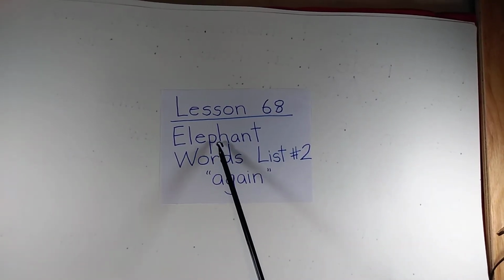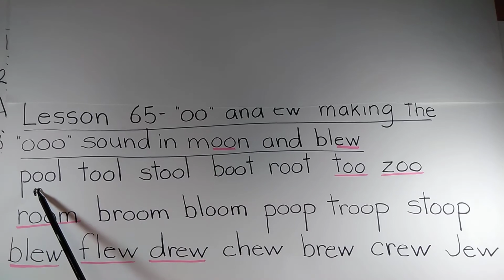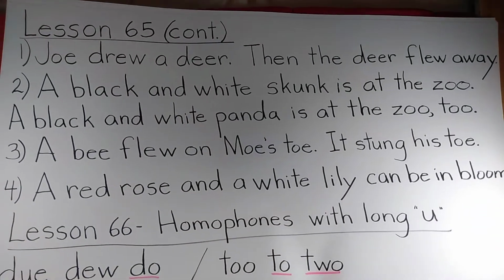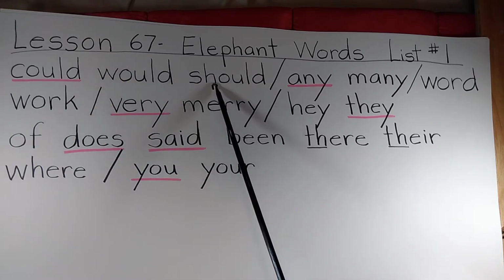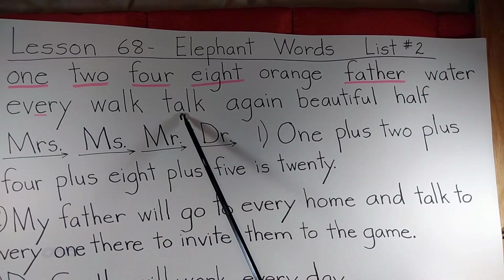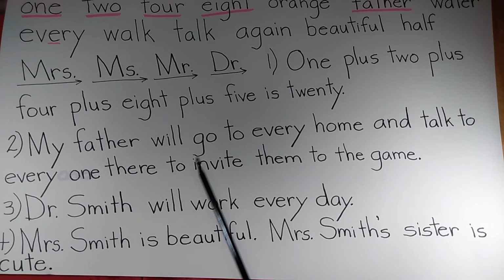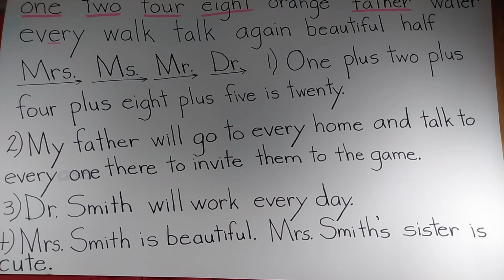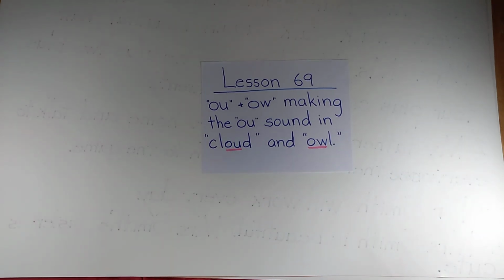J TEACHES READING FOR ALL LESSON 68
Elephant words -  List #2